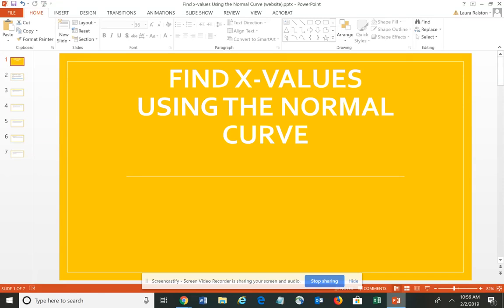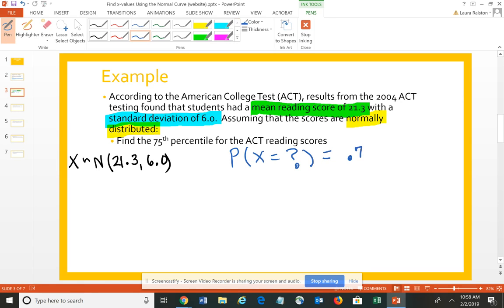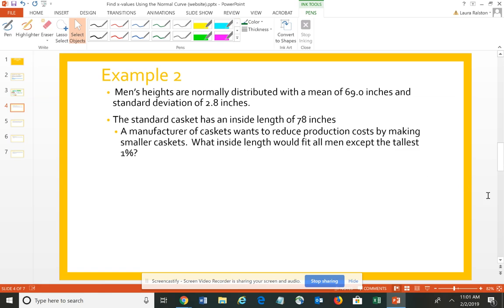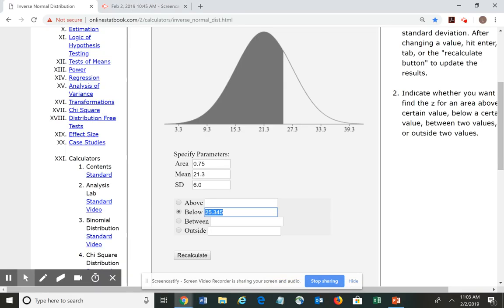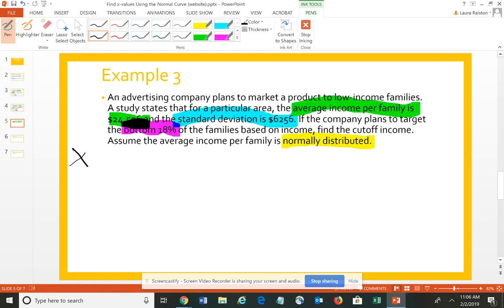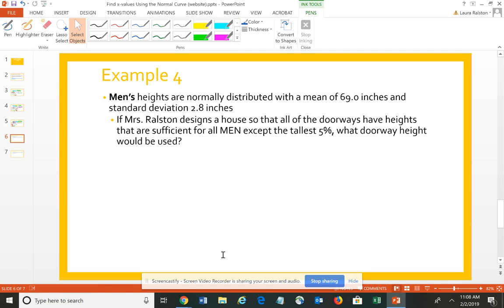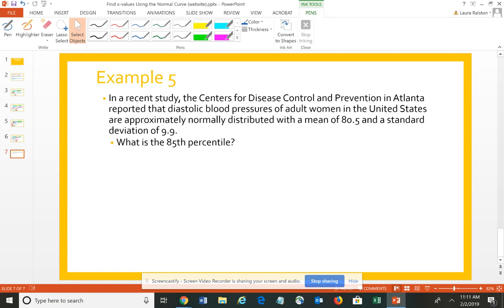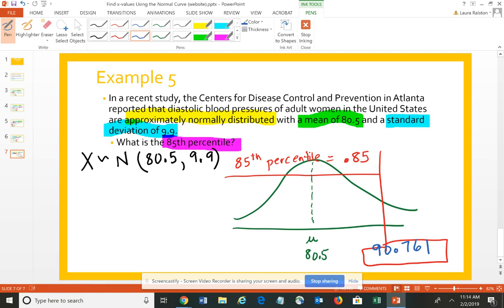MATH 2200 - Finding X Values Using Normal Distribution Examples (website)